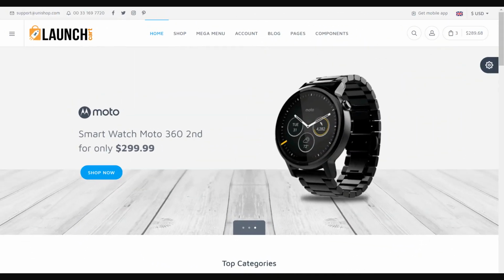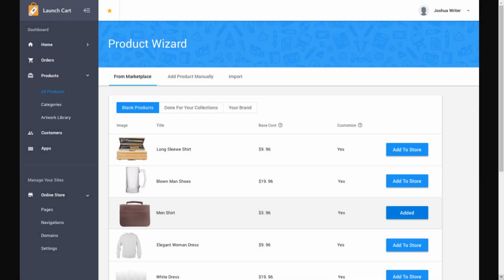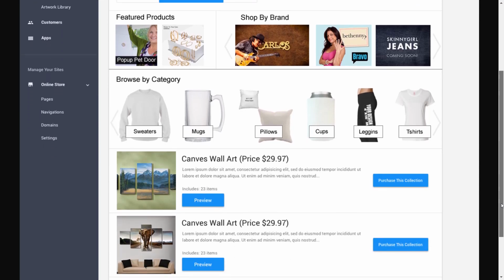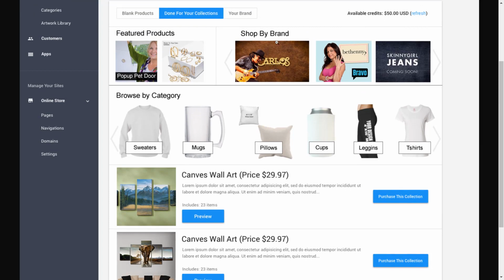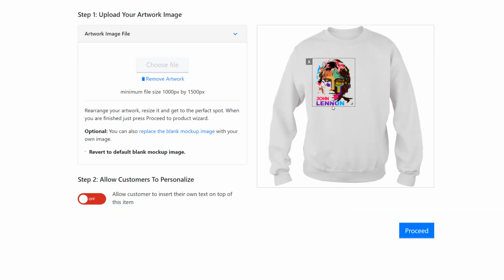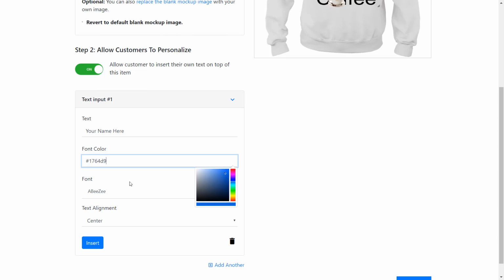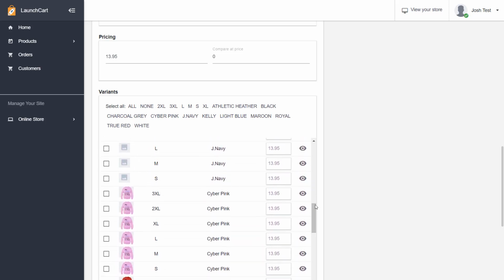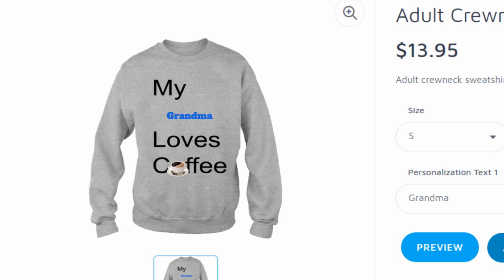Launch Cart Review - BREAKING NEWS: Revolutionary Tech for Ecommerce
I need to put these rumors to rest!

First, let me say:

If you’ve sat at your computer frustrated with the surging Facebook ad costs and you said to yourself, “is eCom dying? Can you really be successful with drop shipping and eCom in 2018?”

You’re right to feel these things, and it’s not your fault.

The truth is, a LOT of folks didn’t have enough knowledge about eCommerce to understand how to not only stay afloat, but how to soar!

And if you ever suspected that there are people who were unaffected by Facebook’s algorithm changes and who are still crushing it with eCommerce and dropshipping, you need to watch this new E-Commerce video training that just got released today. It’s totally free and worth your time.

Watch this video to hear 3 stories about people who are still crushing it with eCommerce and Facebook ads... most of them who have remained completely under the radar, quietly making 7 figures in sales.